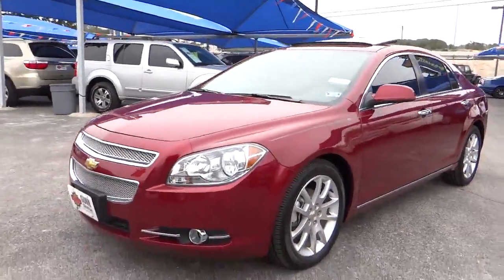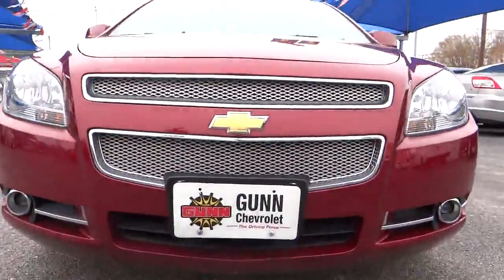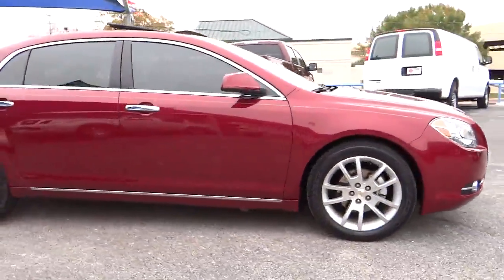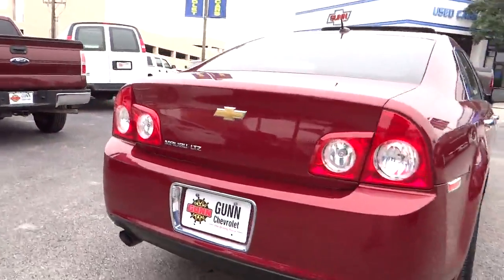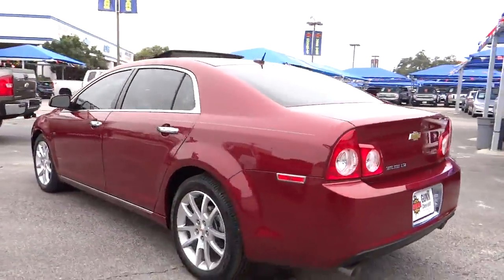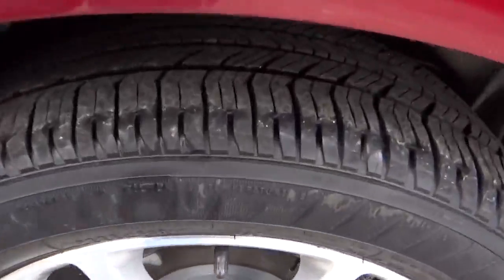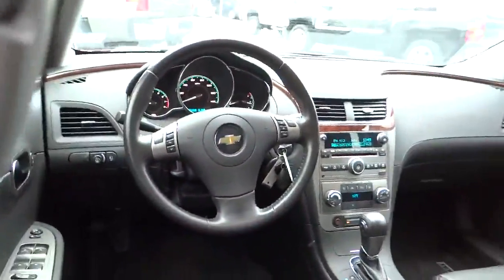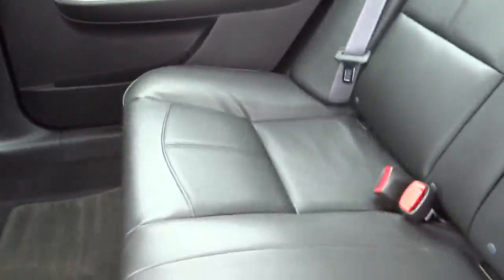2011 Chevrolet Malibu San Antonio, Houston, Austin, Dallas, Universal City C40359A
2011 Chevrolet Malibu  - Stock#: C40359A - VIN#: 1G1ZE5E76BF305605

Gunn Chevrolet
12602 IH 35 North

Just Arrived. Chevrolet CERTIFIED*** CARFAX 1 owner and buyback guarantee.. Less than 21k Miles!!! Safety Features Include: ABS Traction control Curtain airbags Passenger Airbag Front fog/driving lights...How tempting are all the features on this 2011 Chevrolet Malibu LTZ: Leather seats Bluetooth Power locks Power windows Heated seats...Chevrolet Certified Pre-Owned means that you not only get the reassurance of a 12mo/12000 mile Bumper-to-Bumper limited warranty and a 2 year/24000 mile Standard CPO Maintenance Plan but also up to a 5-Year/100000-Mile Powertrain Limited Warranty a 172-point inspection and reconditioning process 24hr roadside assistance and a complete vehicle history report. GM certified for 12 months or 12000 miles more of factory warranty and roadside assistance and 118 point inspection and 5 year 100000 mile power train warranty.     Give us a Call today ask to speak with Ron Blankenship Fred Sanchez Daniel Evans Alfonso Tamez or Chris Walter Robert Ervin or Jeffery Riley or Jerry Phillips or Bruce Leingang and schedule a demonstration drive before it's too late.